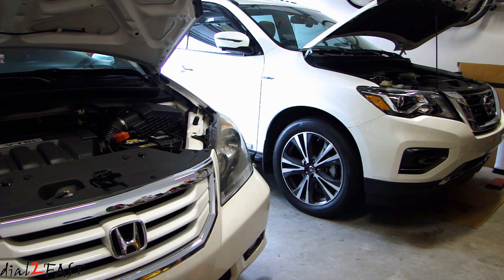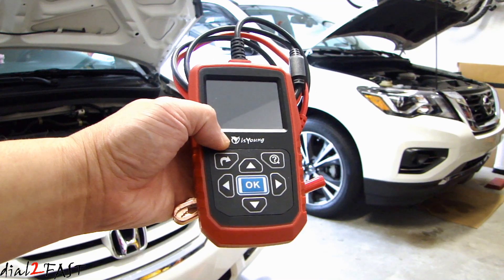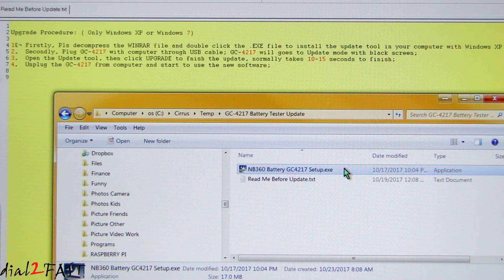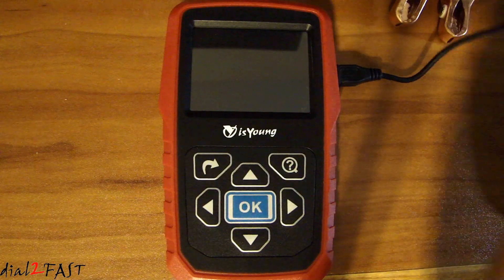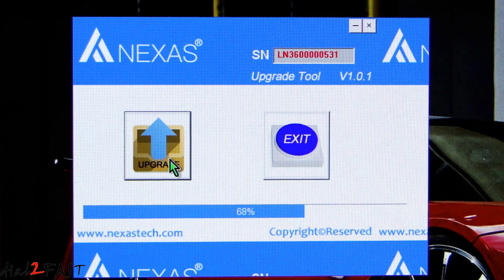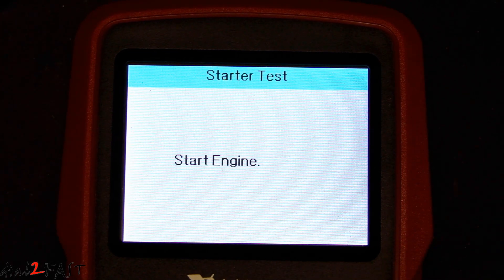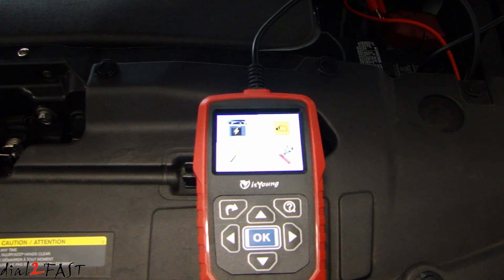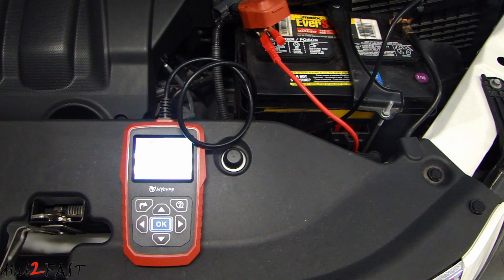isYoung GC-4217 Battery Analzyer Software Update - FIX CRANK TEST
Purchase isYoung 12V/24V Battery Analyzer:

OR

In this video I will show you how to update the software on this isYoung Battery Analyzer to fix an issue with the crank test reading too low.

Upgrade Procedure: ( Only Windows XP or Windows 7)

1. First, Pls decompress the WINRAR file and double click the .EXE file to install the update tool in your computer with Windows XP or Windows 7 only
2. Secondly, Plug GC-4217 with computer through USB cable; GC-4217 will goes to Update mode with black screen
3. Open the Update tool, then click UPGRADE to fnish the update, normally takes 10-15 seconds to finish
4. Unplug the GC-4217 from computer and start to use the new software